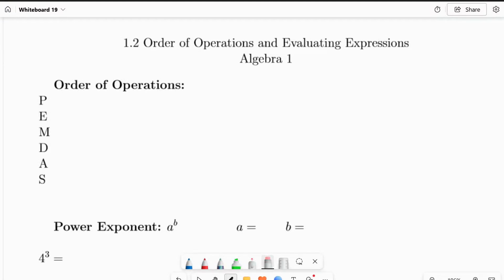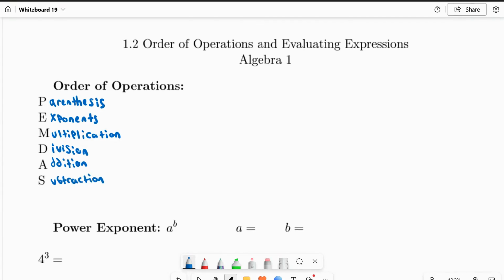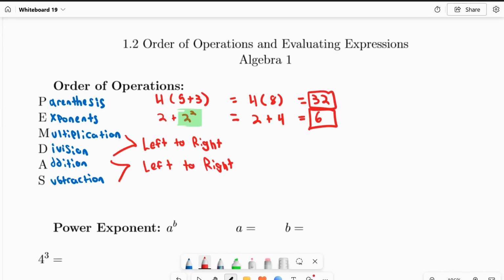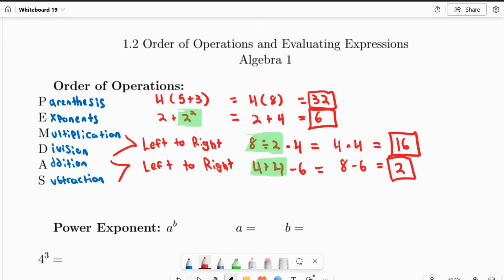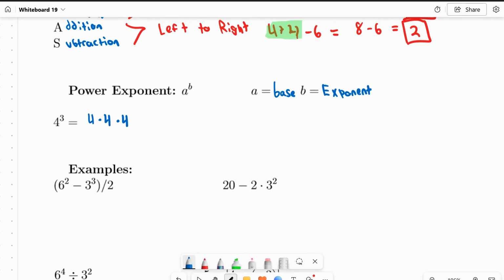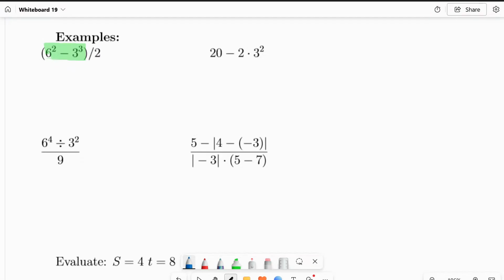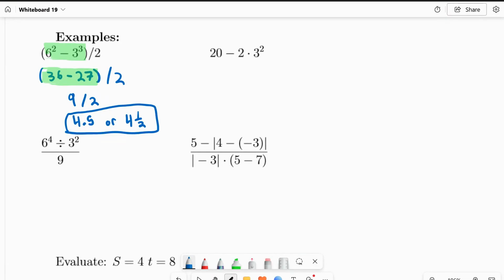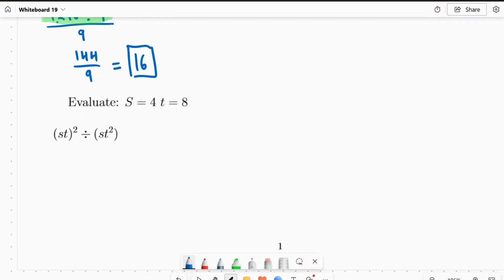1.2 Order of Operations and Evaluating Expressions